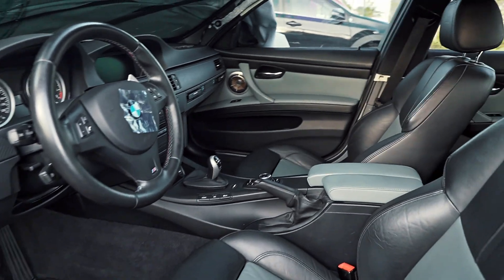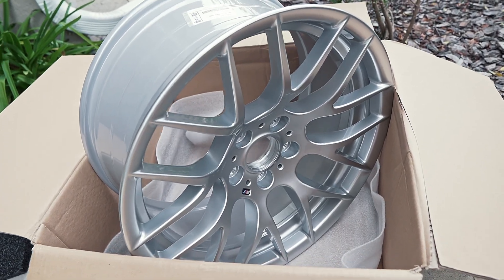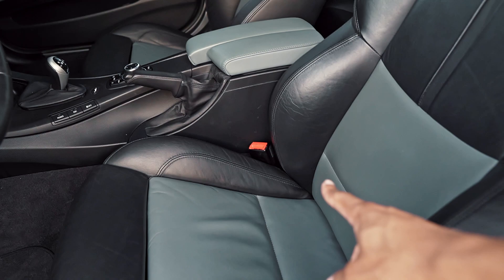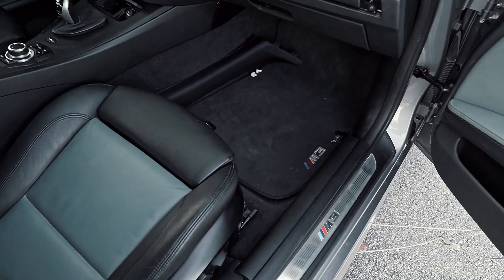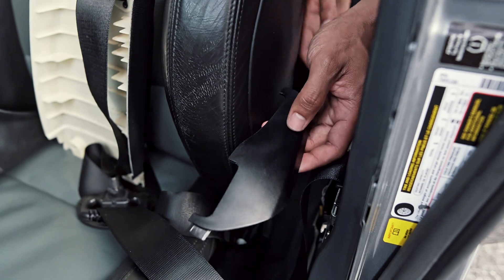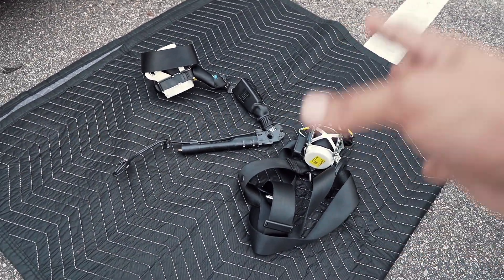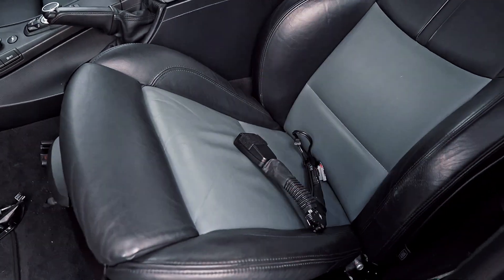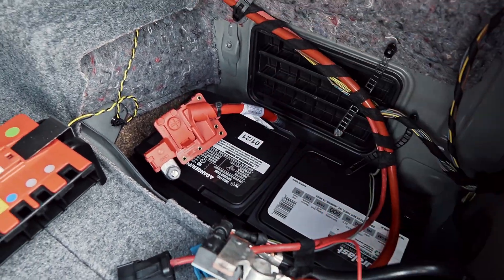BMW Competition Seat Belt Upgrade for the E90 M3! (Rebuild Part.2)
In today's video, we continue the repair process of all the faulty components in the interior of the BMW M3. In this case, we will be replacing the Seat Belts and Pretensioner. We also decided to upgrade the belts to some custom options from Safety Restore. This was a mail in service that fully replaced the factory seat belt webbing and gave the car the OEM plus update I wanted. The process was very easy and the belts came out great.

Need Aftermarket BMW Parts? Check us out